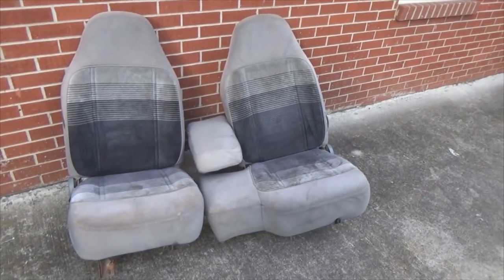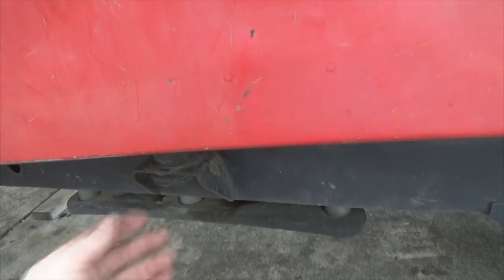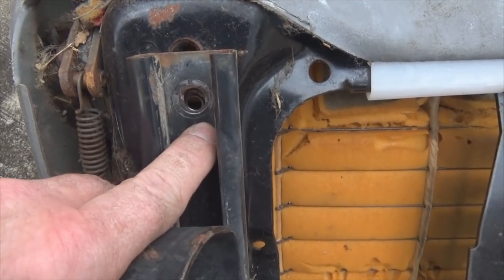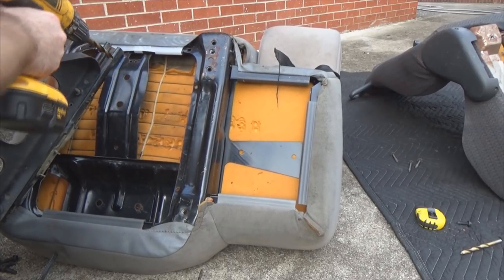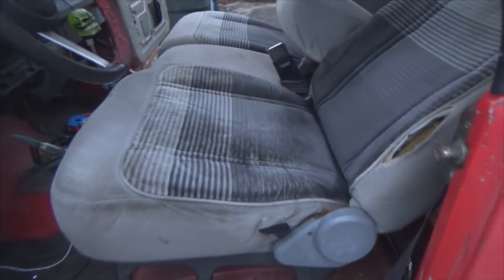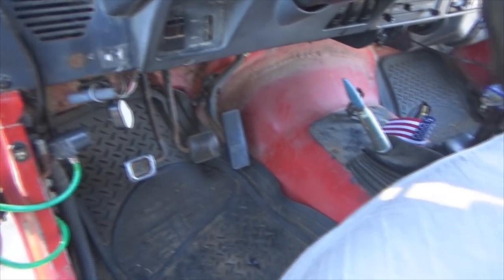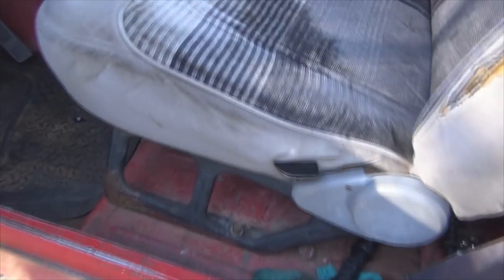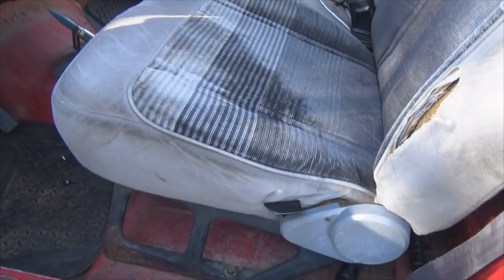Jeep Wrangler YJ - Ford Ranger Bucket Seats in a YJ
Ford Ranger Bucket Seats in a Jeep Wrangler YJ. This is a very popular topic across the forums and Facebook groups! Here I show you how easy it is to make the swap